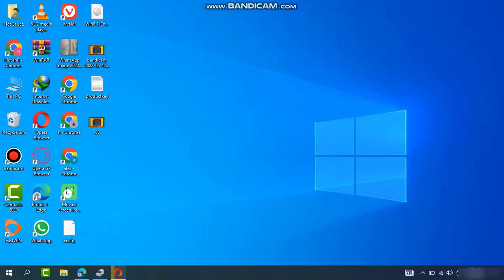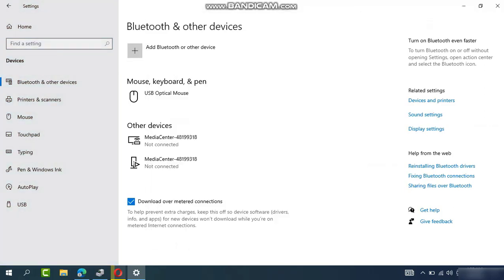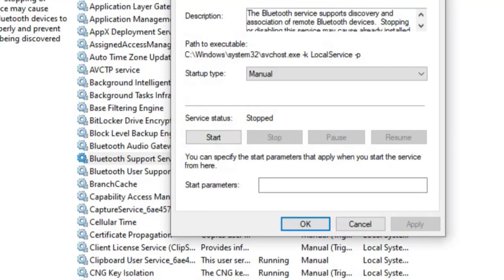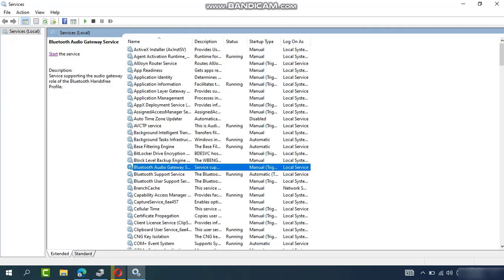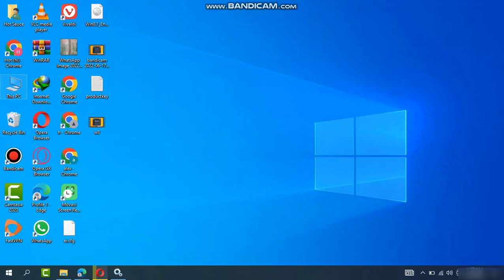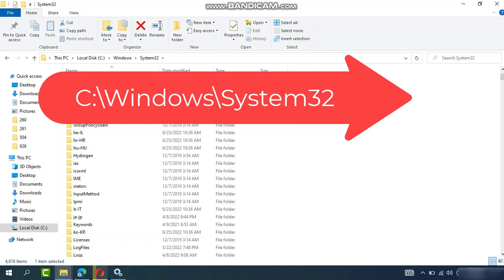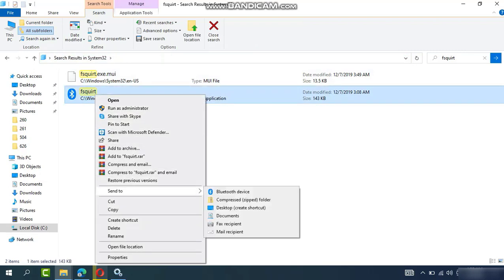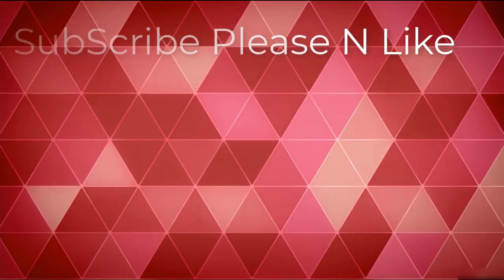How To FIX Bluetooth Device Not Working On Windows 10 | Windows 10 Bluetooth On Off Button Missing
In this video I am going to show How to Fix Bluetooth problems in Windows 10 or How to fix a Bluetooth that is not working in Windows 10 or Windows 8. Bluetooth Not Working in Windows 10?
Windows 10 bluetooth on off button missing
windows 10 bluetooth on off button missing bluetooth not working pc and laptop Problem Solve How to Fix Bluetooth device Not Showing in Device Manager icon Missing in Windows 10/8/7 (3 method) bluetooth not working on windows 10